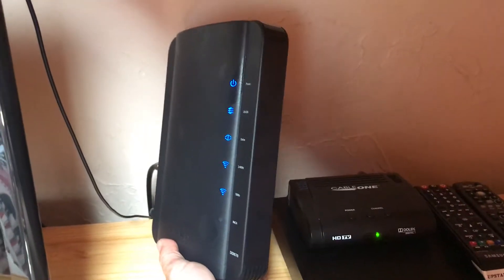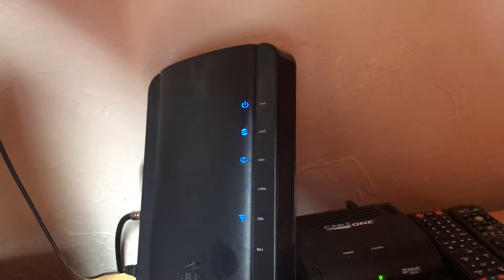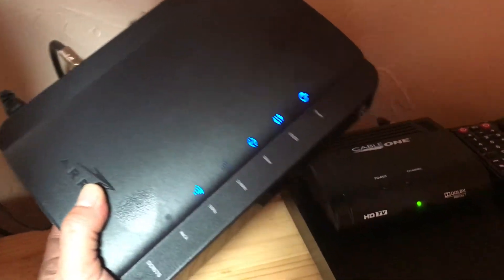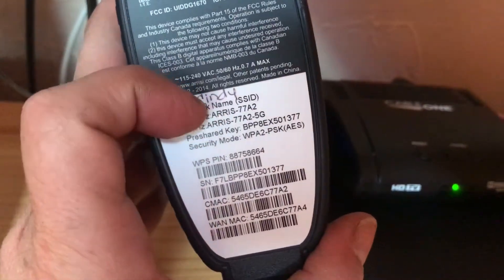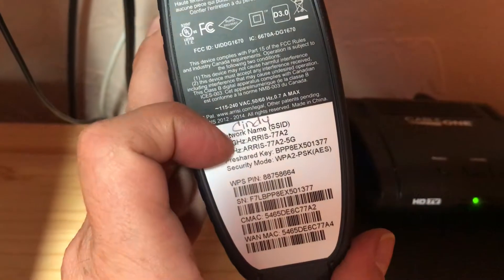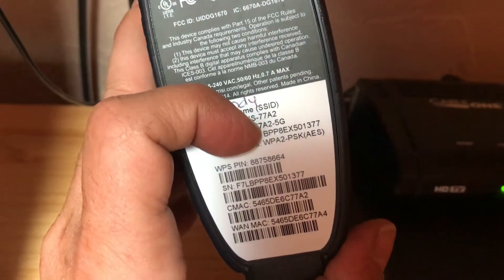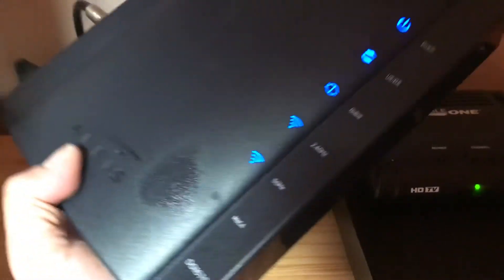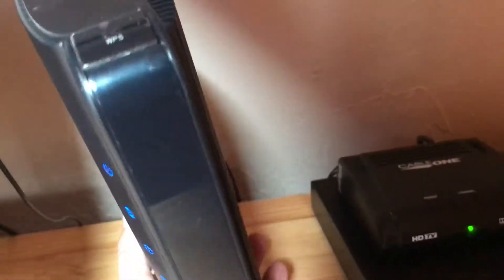Bear Lodge McCall Vacation Rental Internet router troubleshooting tutorial video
While you are staying at Bear Lodge Vacation Rental in McCall Idaho, if you are experiencing any issues with the Internet Router,  please watch this trouble shooting tutorial. The router is located in the upstairs bedroom, unplug the router for 3 minutes and plug it back in, let it cycle up and then try and reconnect to the internet.

If that is not working, or you do not see the user name 199cindy, it is very likely the router reset itself to the default settings which happens to be ARRIS-77A2 or ARRIS-77A2-5G and then a 12 digit password located on the back of the router, which starts off BPP8EX50. the rest you will need to enter.

If you have any further questions, or need additional assistance, please call our main phone line at DoneRight Management.